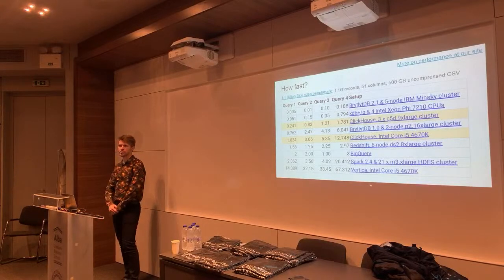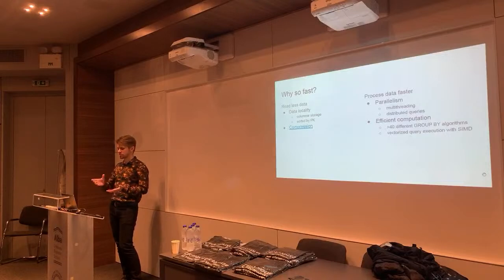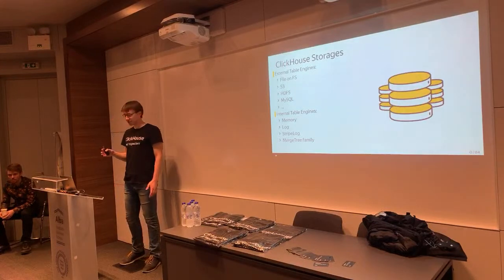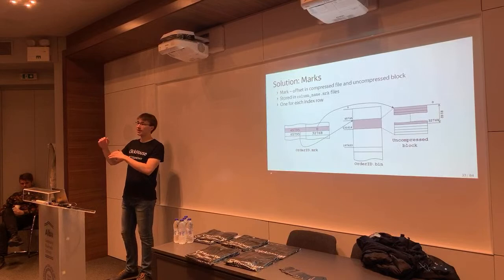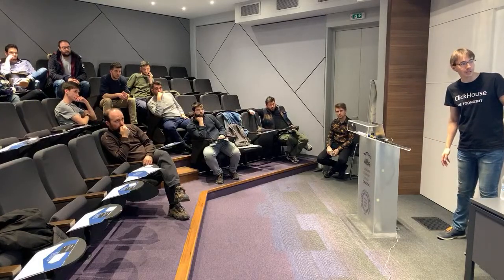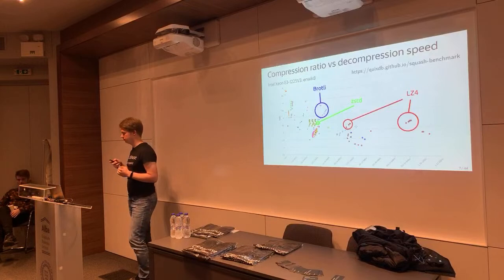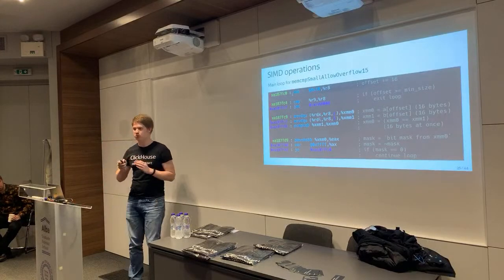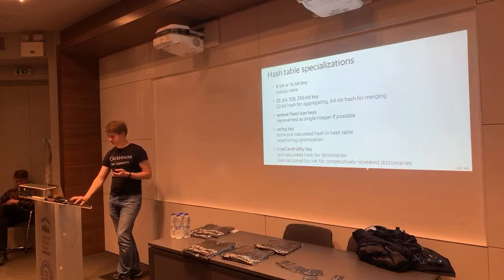ClickHouse Meetup Athens